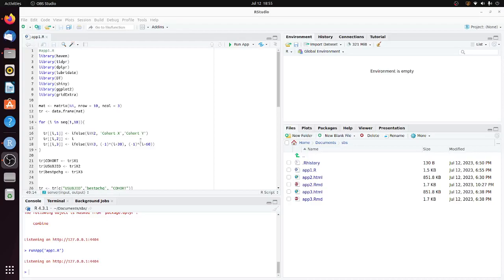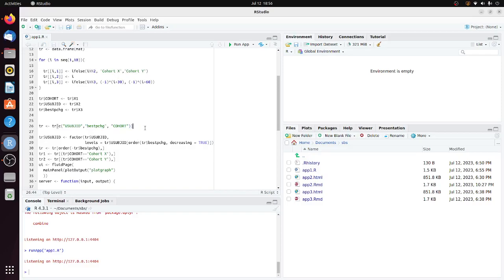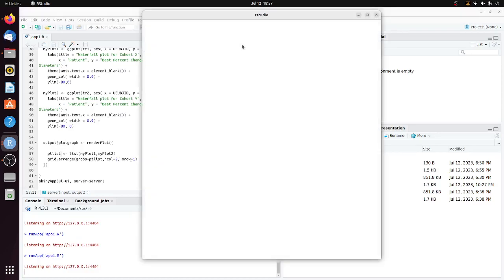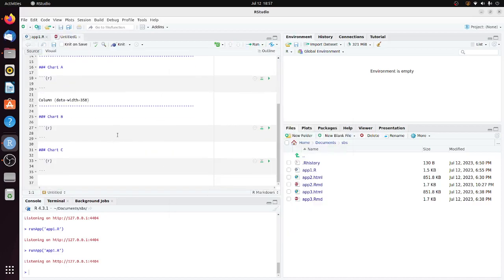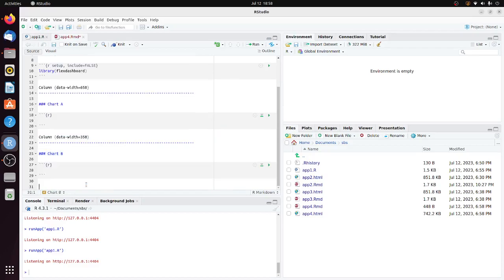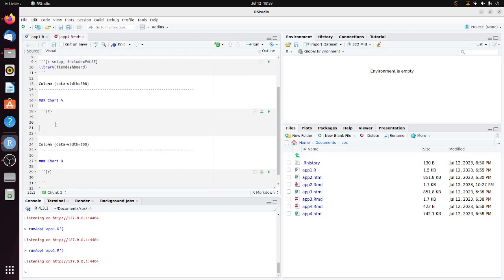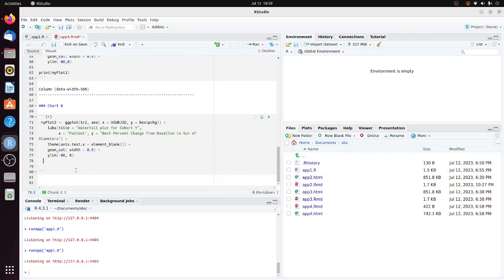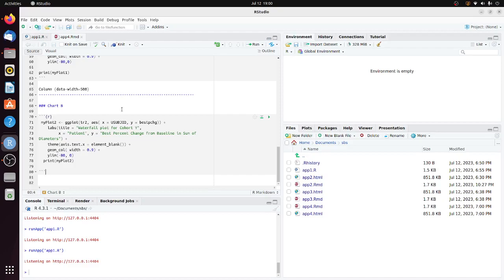Display two figures side by side with R shiny and R Markdown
in this video I discuss how to display two figures side by side in an R shiny app and in R Markdown.